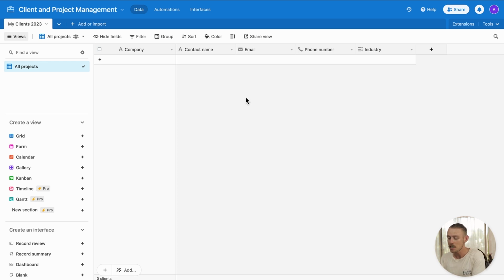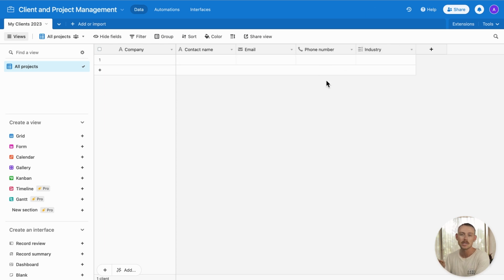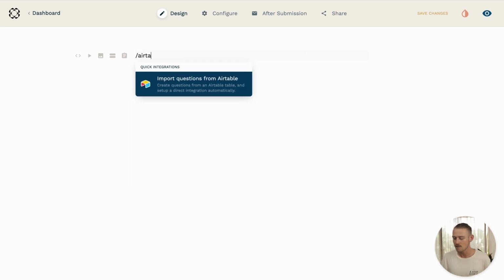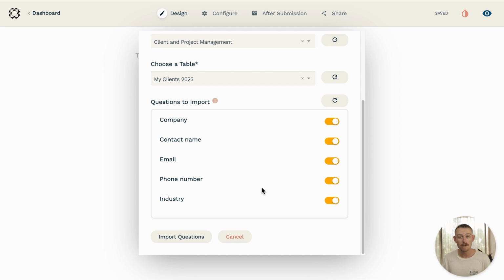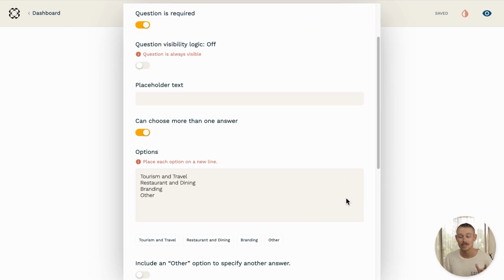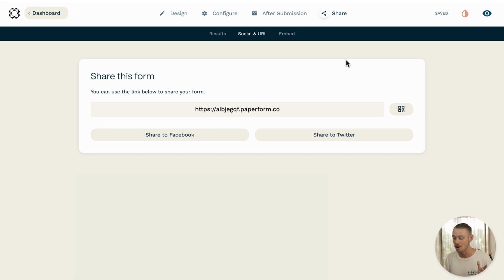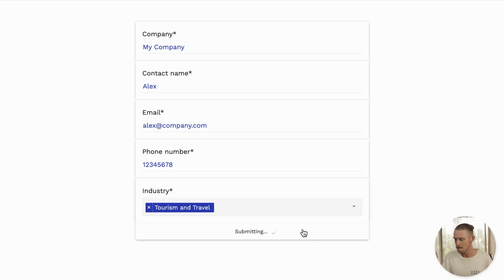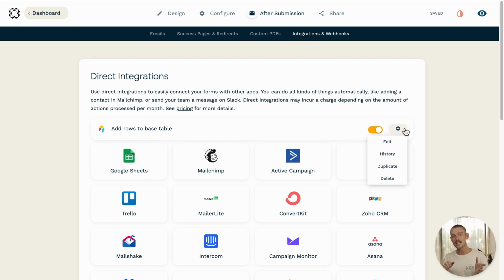How to Import Questions from Airtable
With Paperform's Airtable quick integration, you can important questions based on existing headers in your Airtable bases and tables. This speeds up form creation, and perfectly maps questions to the right table sections automatically. The best part? The Airtable Quick Integration empowers you to do all this with a simple slash command. In this video tutorial we'll show you how to get started.

❓WHAT IS AIRTABLE?
Airtable is a cloud-based platform that combines the functionality of a database with the easy-to-use interface of a spreadsheet.
📚 LINKS & RESOURCES
🗣 STAY UP TO DATE
👋 ABOUT PAPERFORM
Paperform is a flexible online form builder that combines beautiful design with serious digital smarts to create endless possibilities. Learn more and sign up for a trial